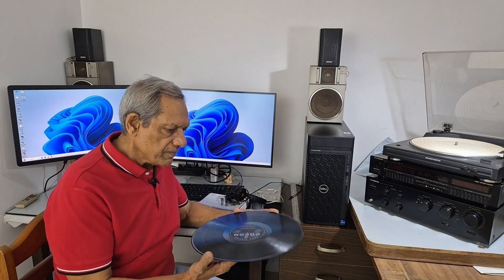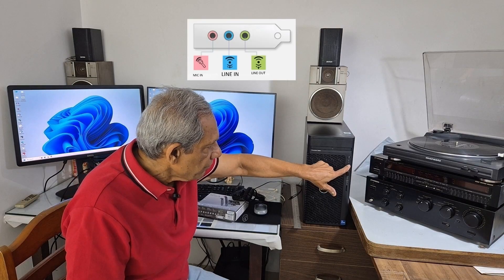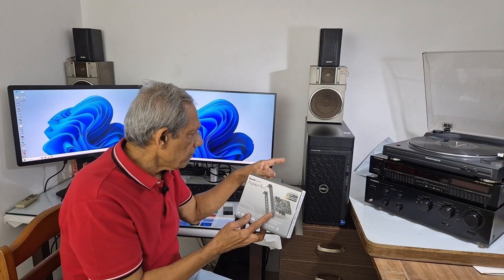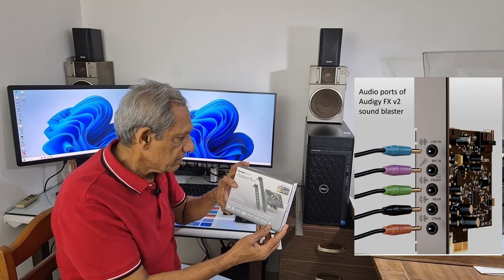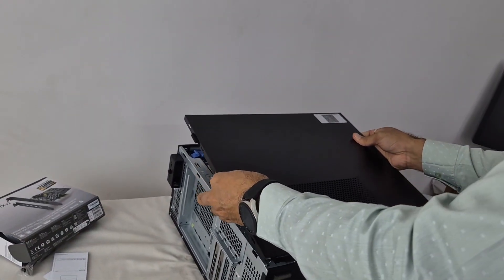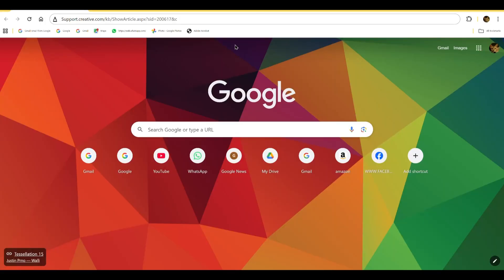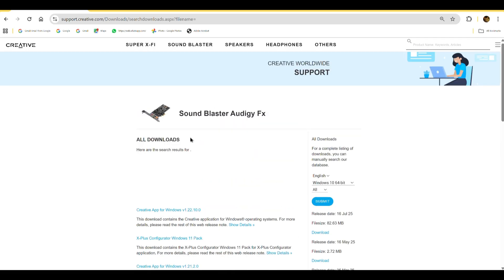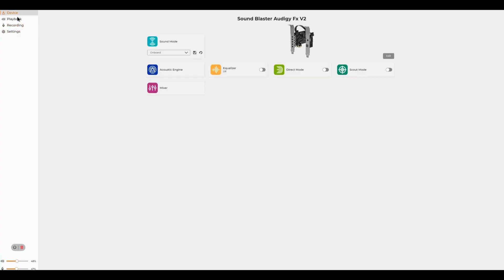Installation of Creative Sound Blaster AUDIGY FX v2 Sound Card in a desktop PC.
Why, where and how to install Sound Card by Creative Sound Blaster Card Audigy FX v2 in your desktop PC.